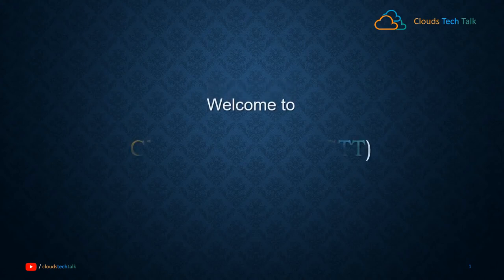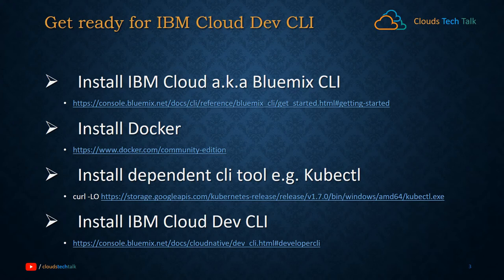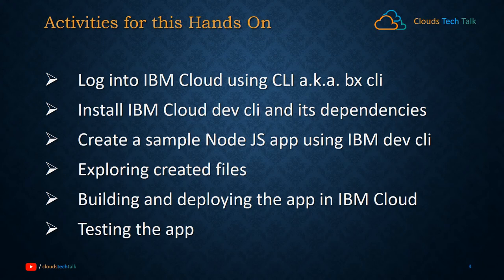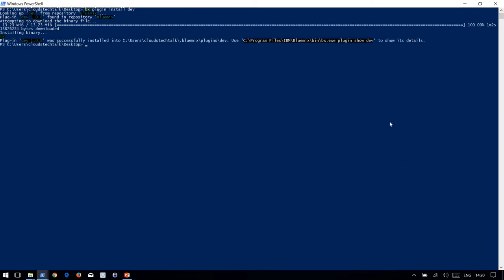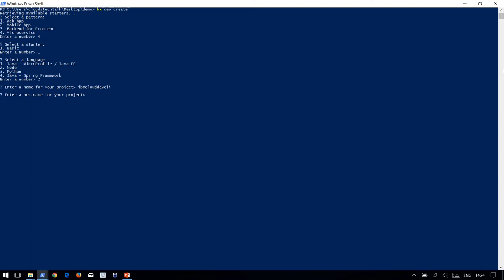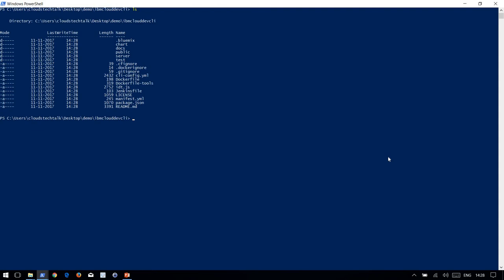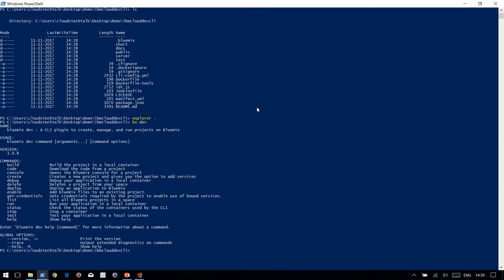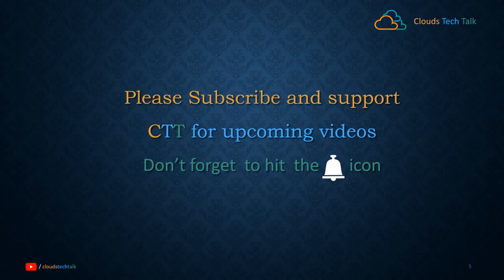IBM Cloud Series - 001 - IBM Cloud dev CLI , a command line tool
This video will help you to be familiar with IBM Cloud development command line tool (CLI).   Hope, you will enjoy learning IBM dev cli and will love  it.

Install dependent cli tool e.g. Kubectl

Also, request you to comment as appropriate about your linking and disliking about the video, so that can be considered as positive feedback for upcoming videos to improve the same.

Please visit my blogs if you prefer reading